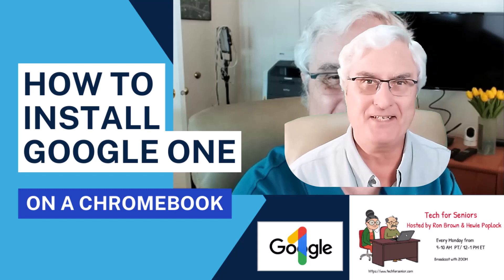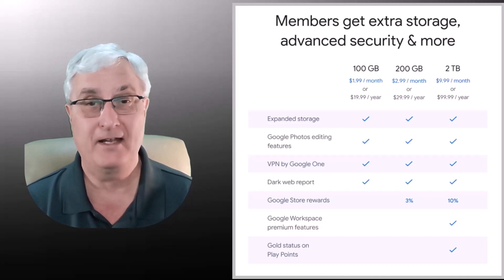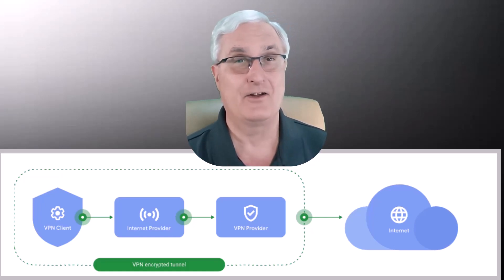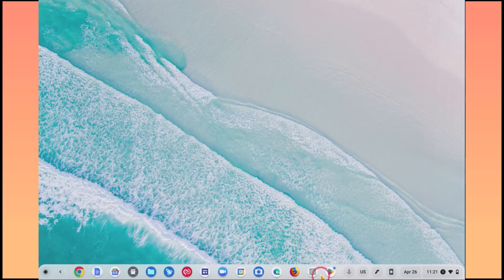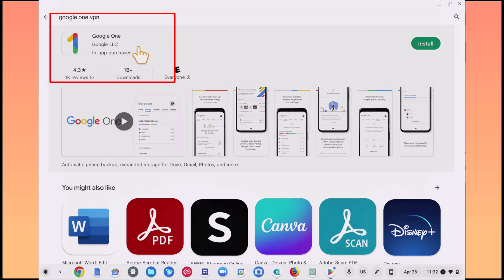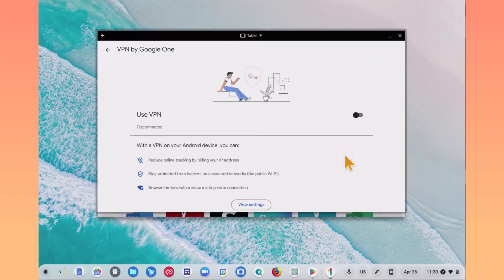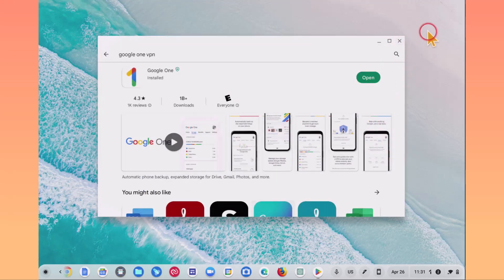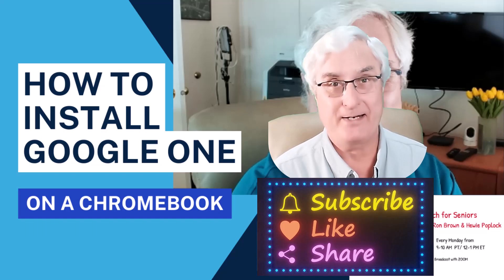How to Install Google One on a Chromebook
Welcome to this tutorial on how to install Google One on a Chromebook!

Google One is a subscription service that gives you more storage for your Google Drive, Gmail, and Google Photos, as well as access to Google experts and exclusive member benefits. If you have a Chromebook, you can easily install Google One and start taking advantage of its features.

To install Google One on your Chromebook, follow these steps:

Open the Google Play Store on your Chromebook.
Search for "Google One" in the search bar at the top of the screen.
Click on the "Install" button next to the Google One app.
Wait for the installation process to complete.
Once the installation is complete, you can open the Google One app on your Chromebook and sign in with your Google account. If you already have a Google One subscription, you'll be able to manage your account and access your benefits from the app.

If you don't have a Google One subscription yet, you can sign up for one from the app. You'll be able to choose from different storage plans and get access to exclusive member benefits, such as discounts on hotels and Google Play purchases.

In summary, installing Google One on your Chromebook is a quick and easy process that can give you more storage and the use of their VPN. Follow the steps outlined in this tutorial, and you'll be up and running in no time!